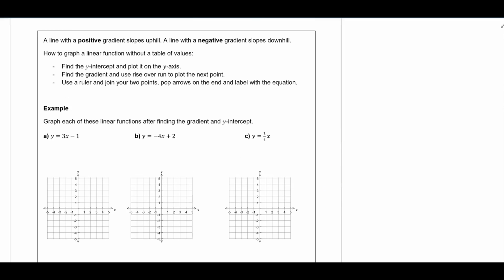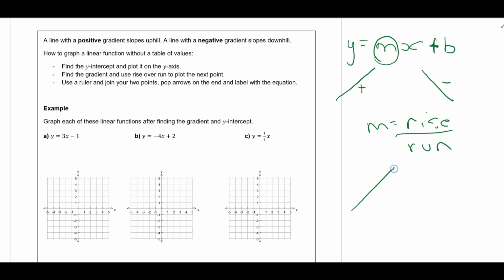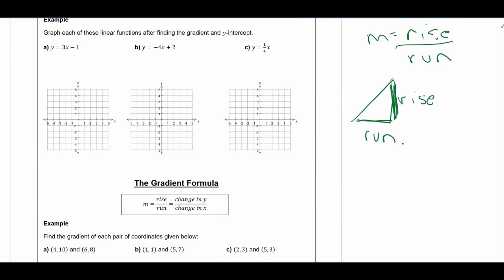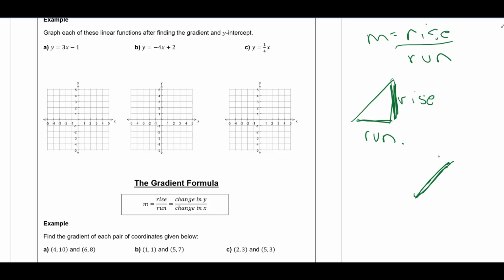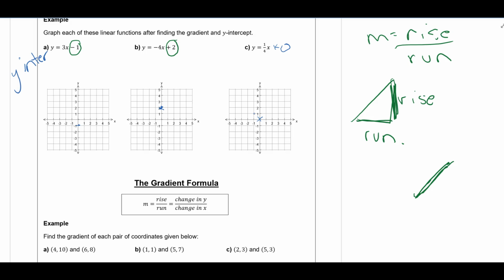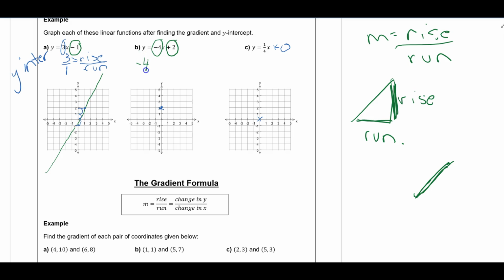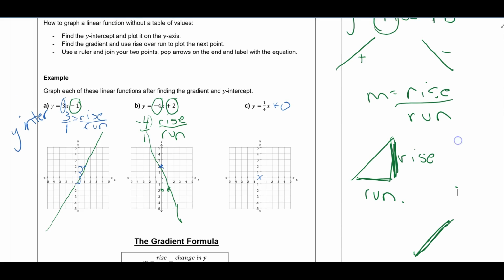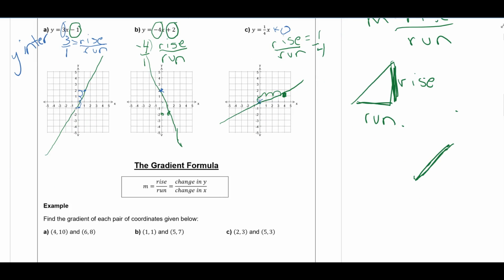drawing straight lines